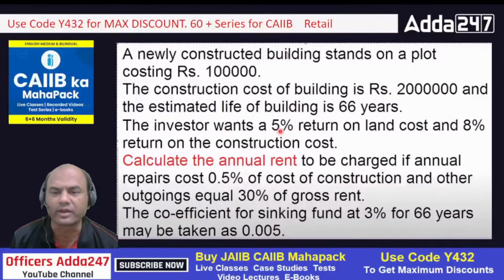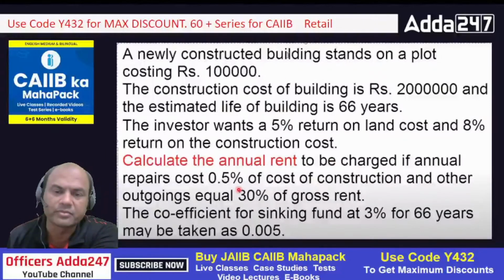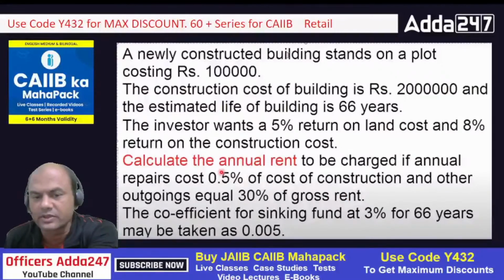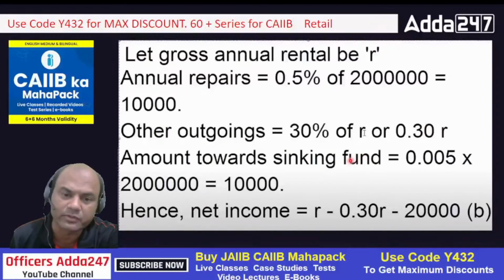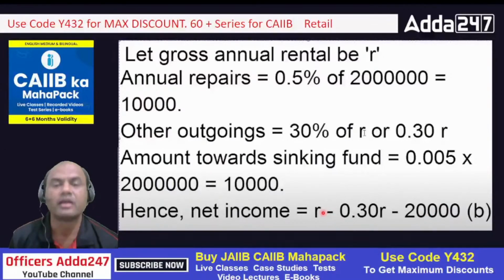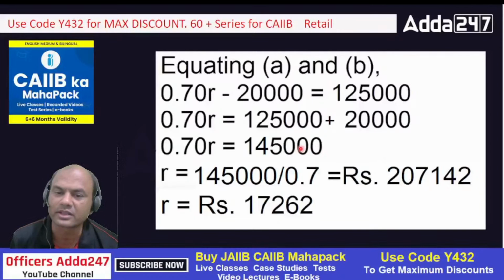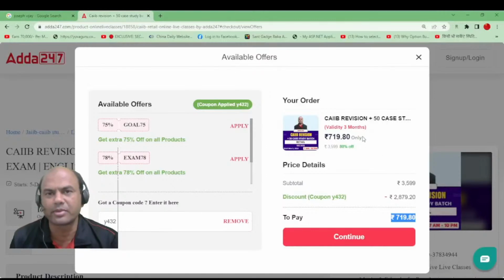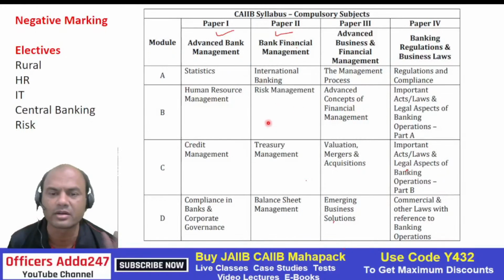CAIIB Dec 2022 | Retail Banking | Rent Calculations Case Study By Vishal Mantri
CAIIB Exam Dec 2022 | Retail Banking | Rent Calculations Case Study By Vishal Mantri | CAIIB Retail Banking Syllabus | CAIIB 2022 Preparation